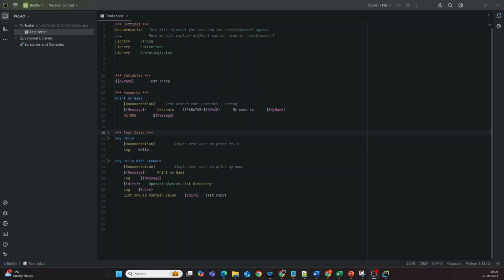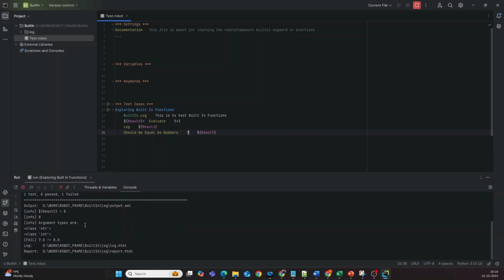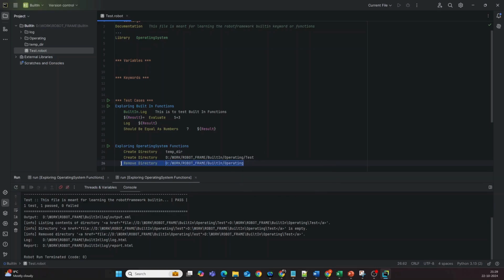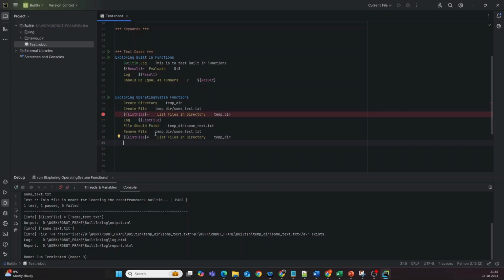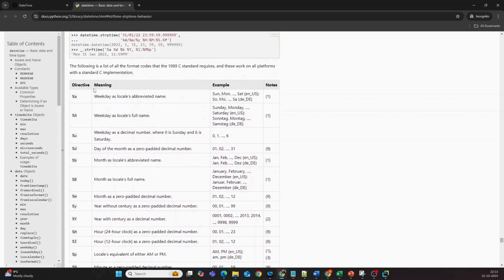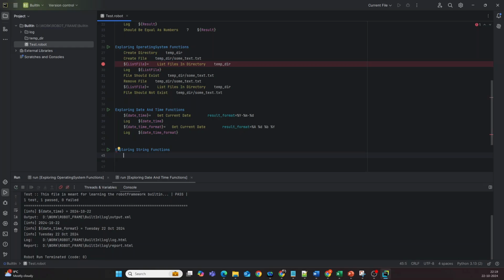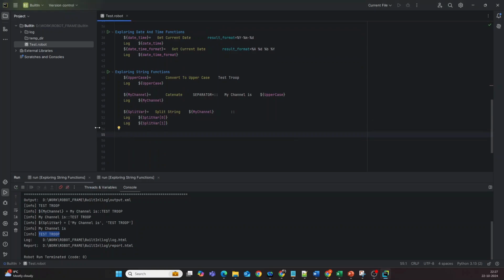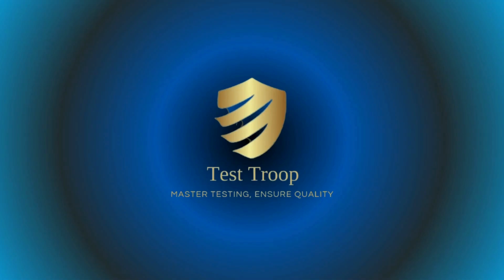04. Robot Framework Built-in External Libraries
In this tutorial, we’ll explore how to leverage Robot Framework's powerful built-in libraries, including BuiltIn, OperatingSystem, and DateTime, as well as take a glimpse into external libraries like String.

Through hands-on exercises, you'll learn how to apply these libraries in real-world test scenarios, helping you understand their practical usage. Whether you're new to Robot Framework or looking to expand your skills, this video will provide valuable insights to enhance your automation capabilities.